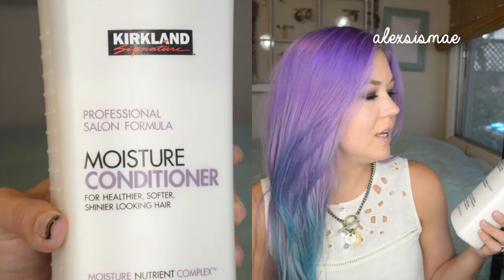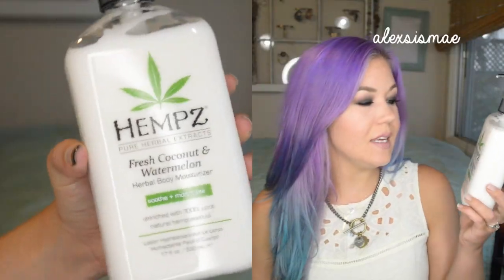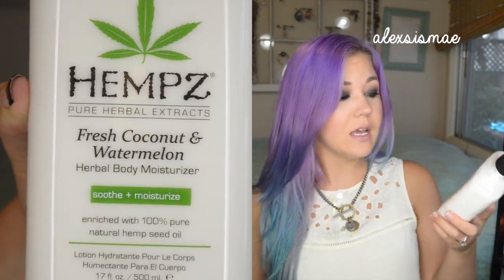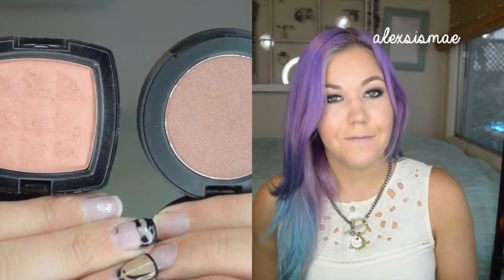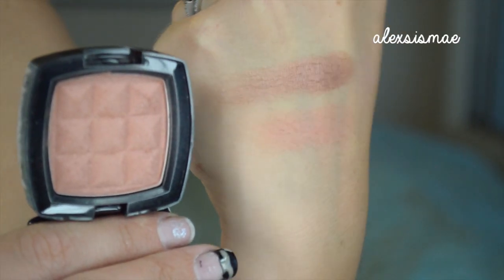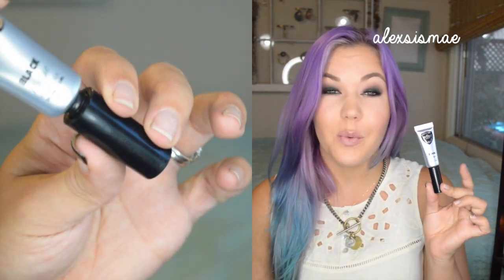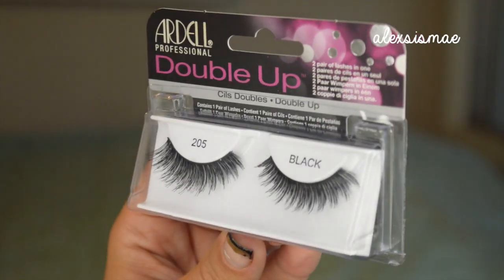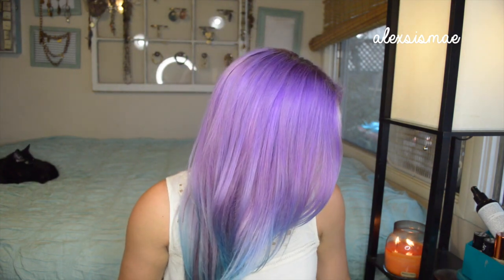May ✌ Favorites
♥ What I'm Wearing:
   Top- francesca's
   Jewelry- Twisted Silver
   Lipstick- Frankie Rose "apricot"